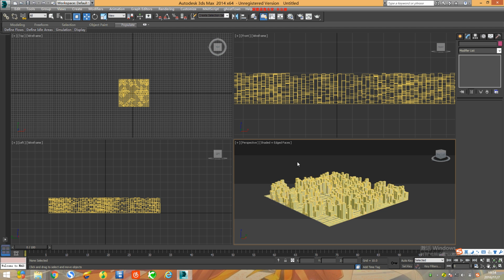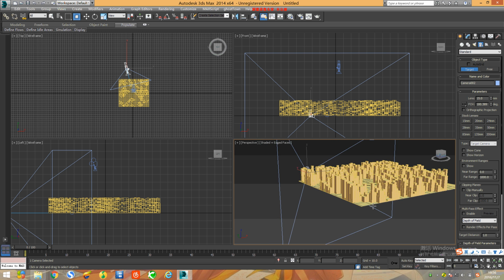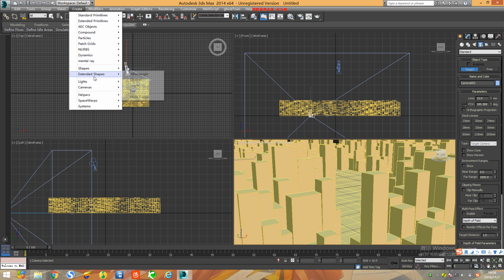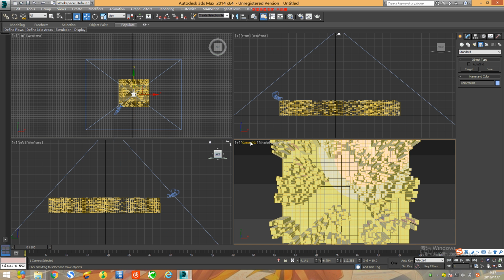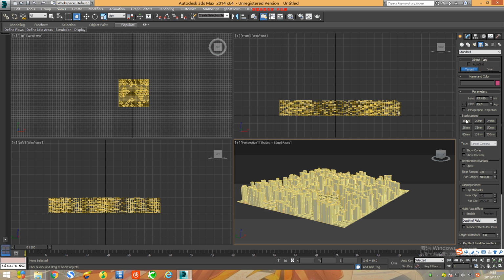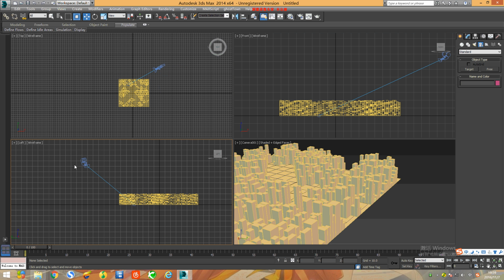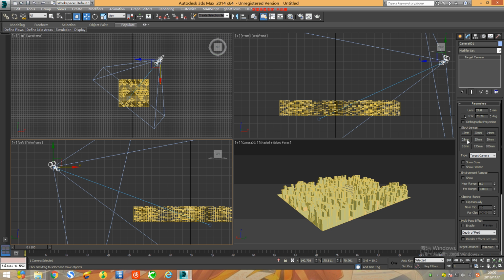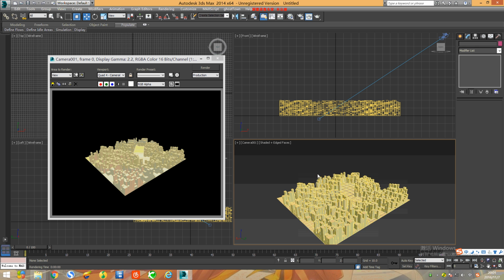set camera in 3ds Max